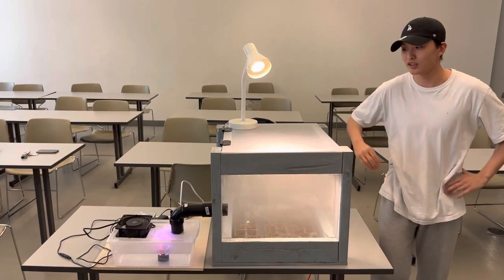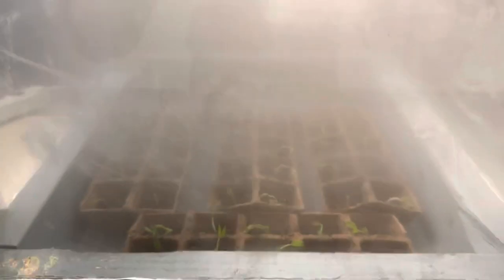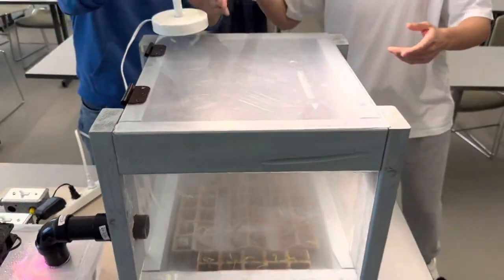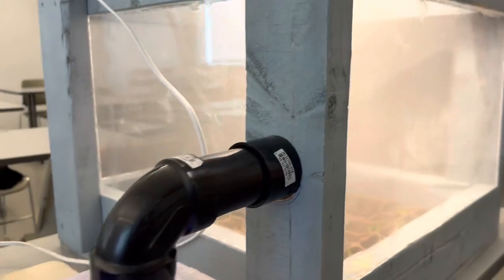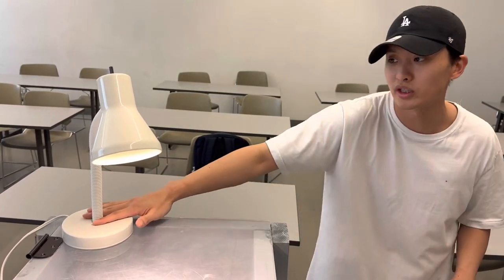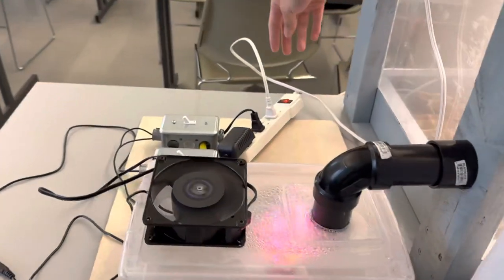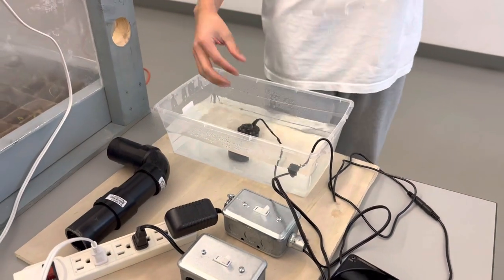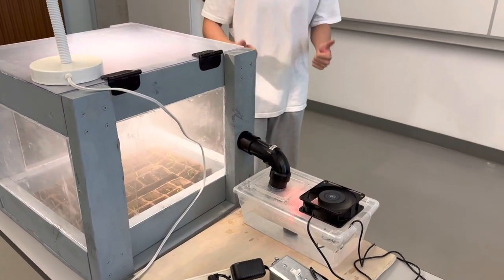Capstone 2023 - April 7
Capstone 2023
Cheolbin
Kyle
GeonYoung
Brandon